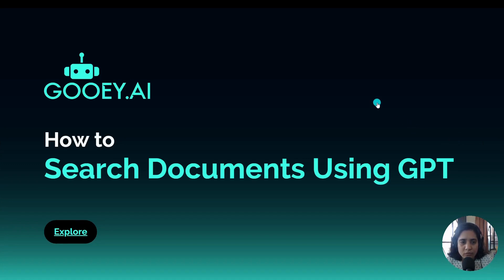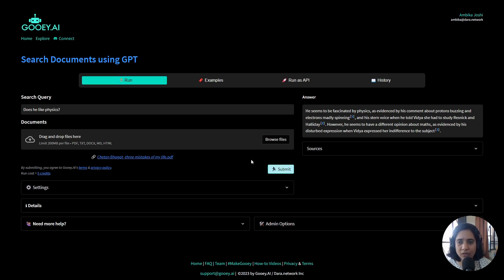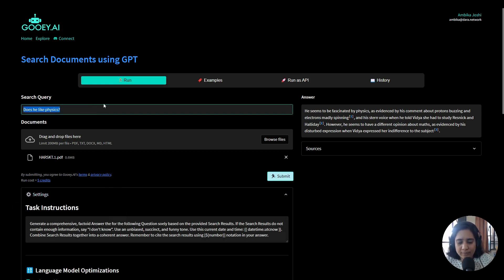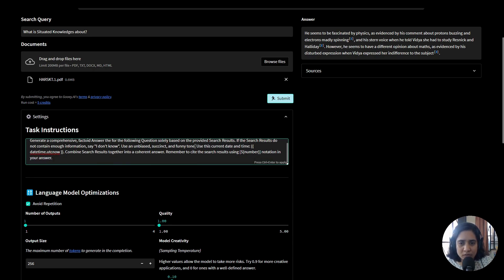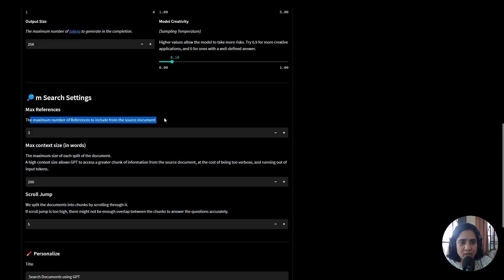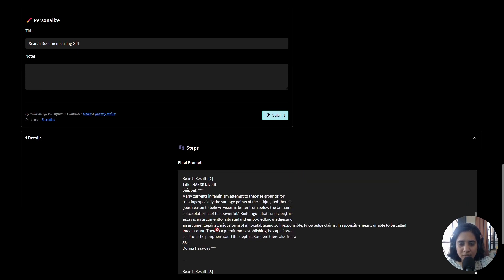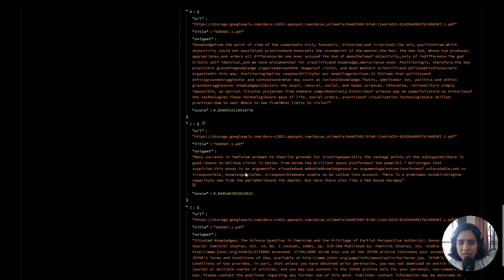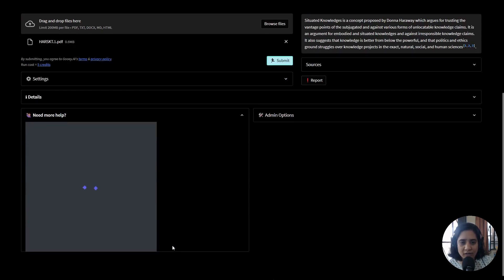Search Documents Using GPT - How to use Gooey.AI Workflows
Have a workflow in mind but can’t find it on our website? No problem! Just write to us on and we’d be happy to explore the possibilities of creating a custom workflow for your project.

We offer the convenience of a single billing account for multiple APIs and reasonable monthly plans to suit all needs